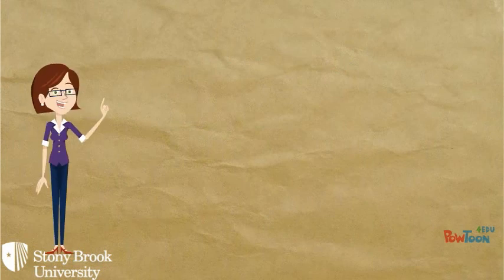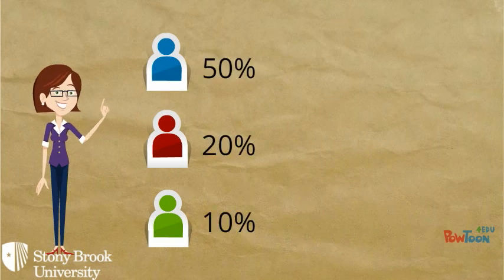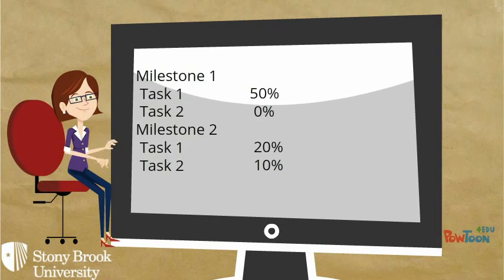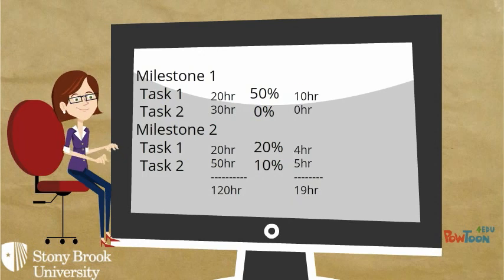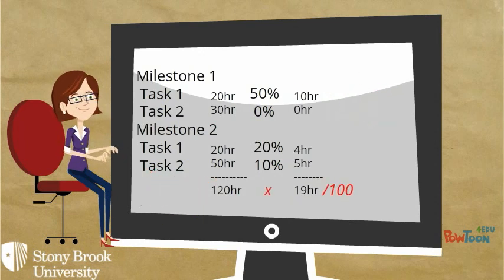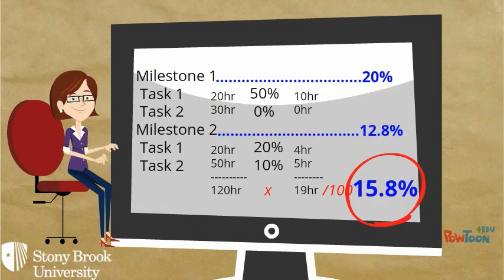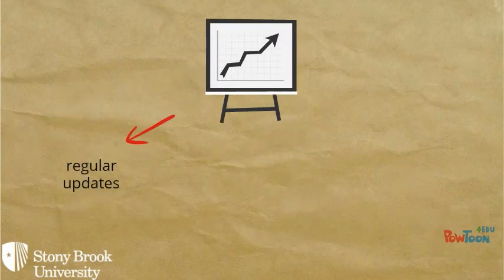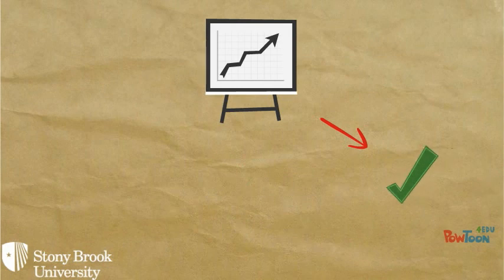Demystifying Project Tracking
Ever been asked what percent of your task is done or wondered how Project Managers know what percent of a project is complete? Learn more in this video.